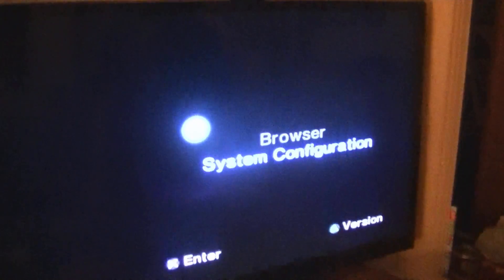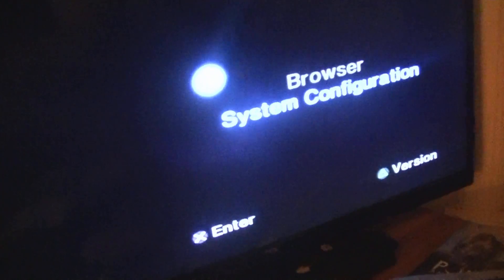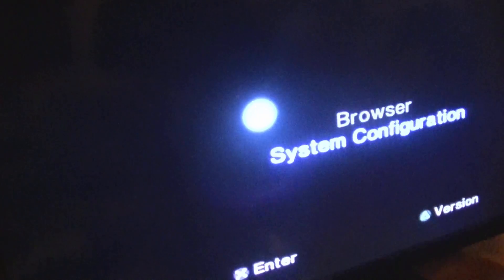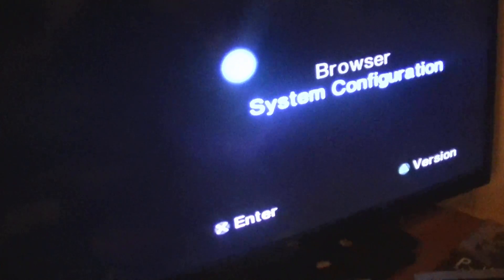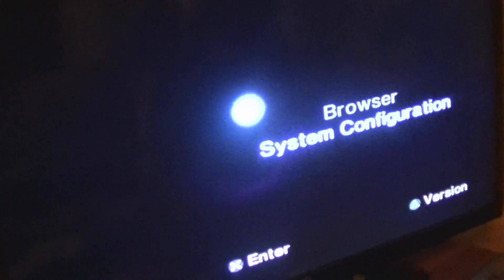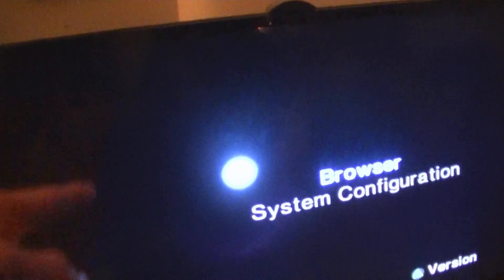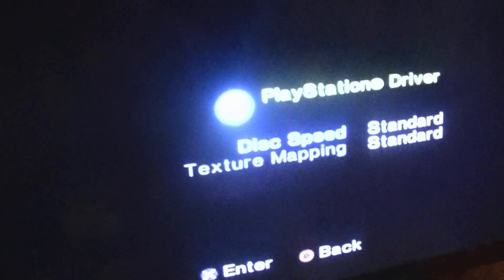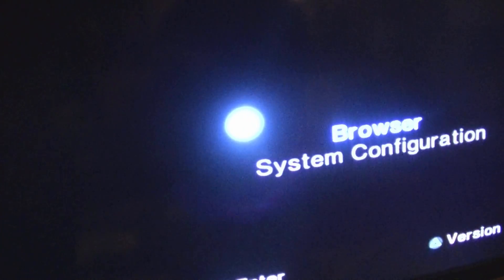PlayStation 2 Dead Internal Clock Reaction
Shawn and Dax were confused that the PS2 glitched, but after further research, they found out it was a dead internal clock, but everyone keeps thinking it was Dax who glitched it, because they say